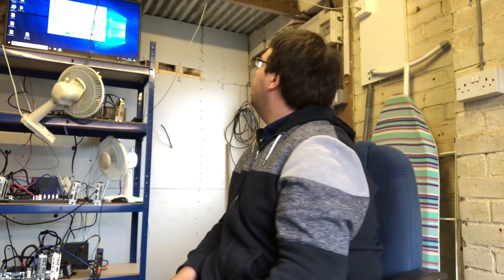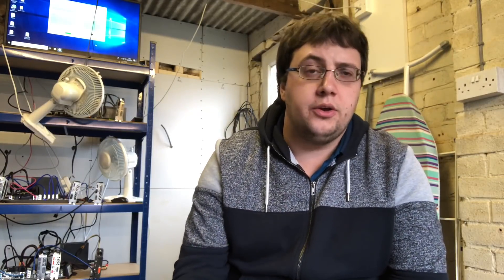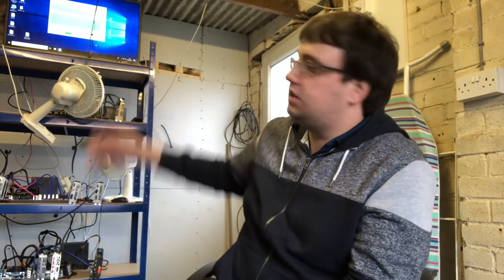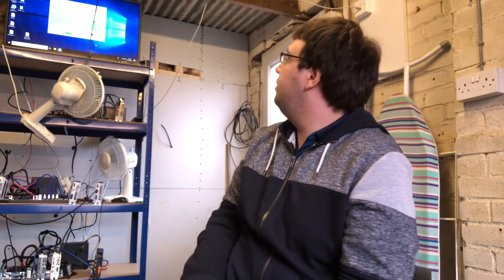Nicehash wooes, AMD bios flashing.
Flashing AMD 580's are not terribly bad to do, it's easy if I can do that anyone can, just a bit of a pain in the ass if you do not know what your doing, after youtubing and researching for a few hours I finally got it,  this machine is STILL not stable and keeps on crashing so investigating the issue with it now. Might be worth just using two cards instead of the third and getting rid of it